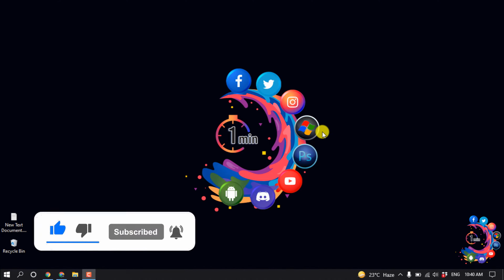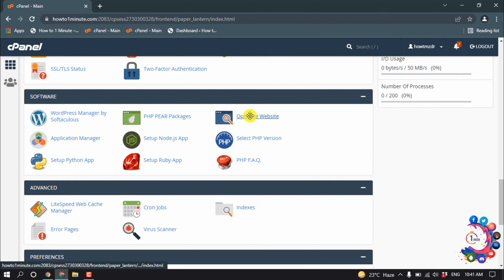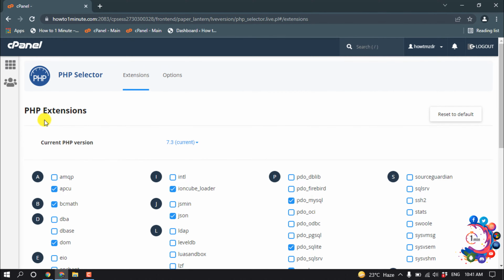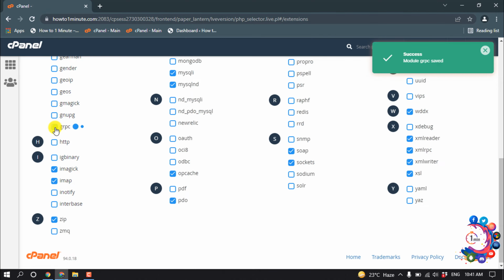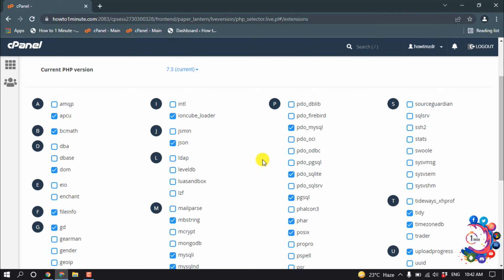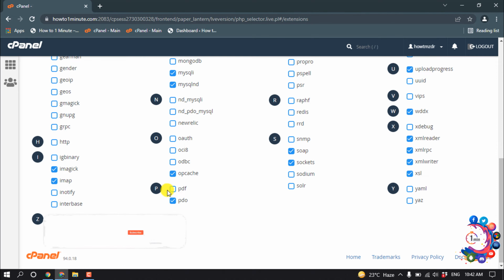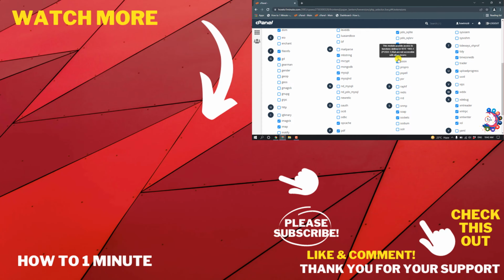How to enable php extensions in cpanel 2026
How to enable PHP extensions in Cpanel
How to Enable/Disable PHP Extensions From cPanel? Print
Login to cPanel.
Locate Select PHP version and click on it.
Choose your desired PHP version and click on Set as Current. ...
To set the PHP extensions, Click on Switch to PHP settings.
Click on the extension you wish to change, enter the value and save the settings.